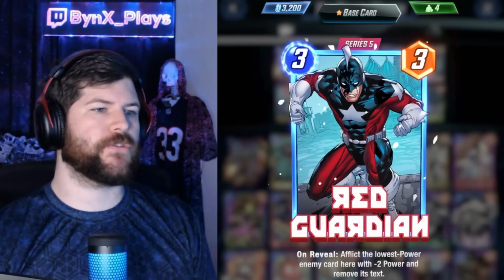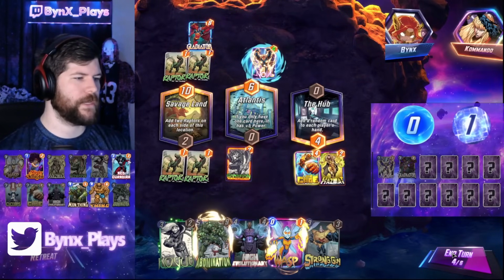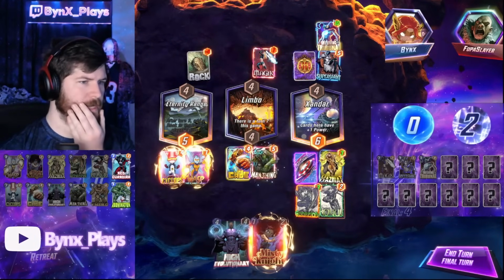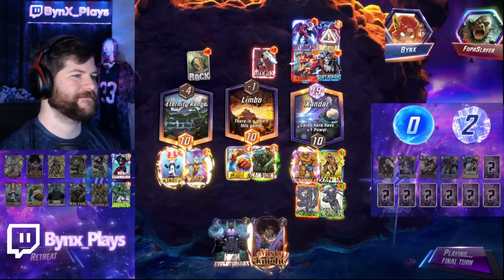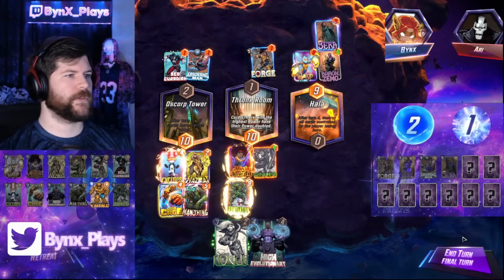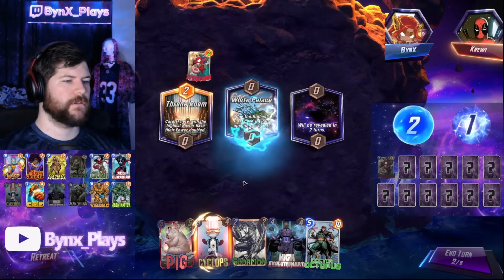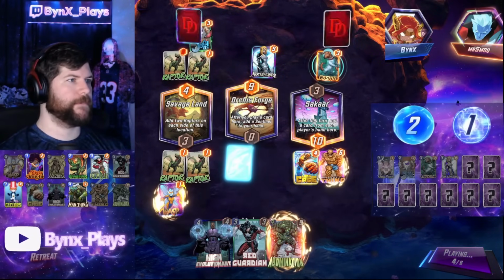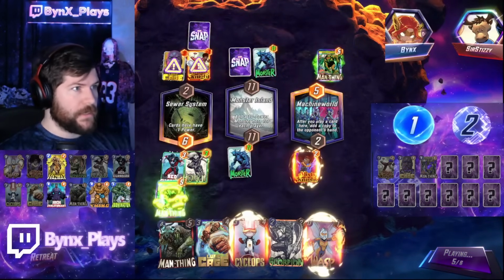DELETE THEIR BOARD! The Power Melter CRUSHES Your Opponents! | Marvel SNAP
Let's Play Marvel SNAP! Here we spotlight a Red Guardian High Evo Deck!

Intro (0:00)
Gameplay (1:53)